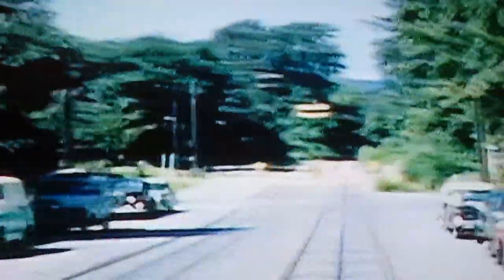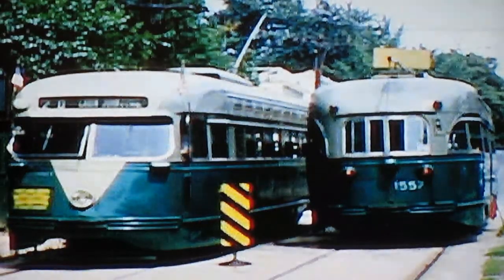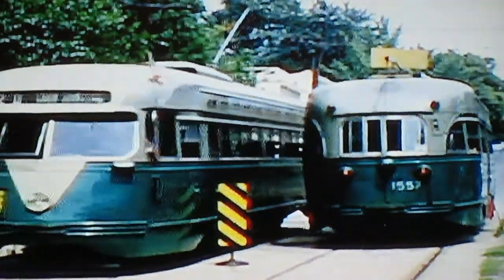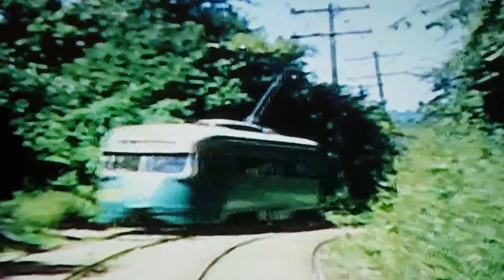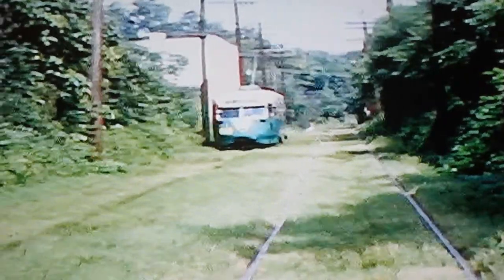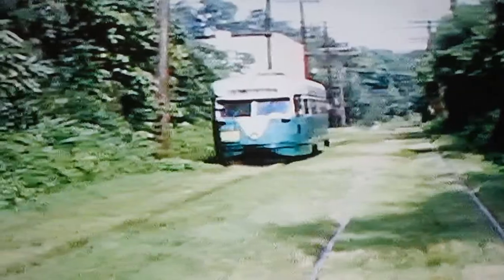Foundry Branch Trolley Trestle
DC Transit trolley crossing the Foundry Branch Trolley Trestle on it's way to Glen Echo Park.
From Raleigh D'Adamo's Washington Streetcar Films.